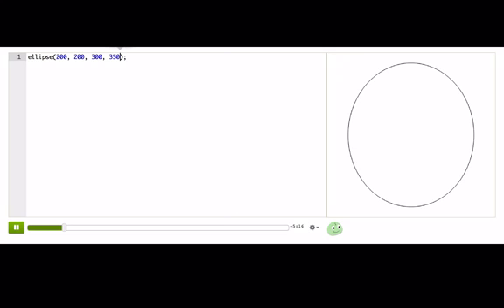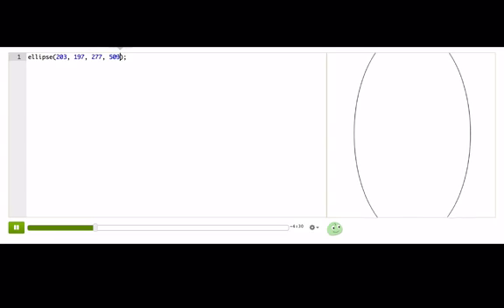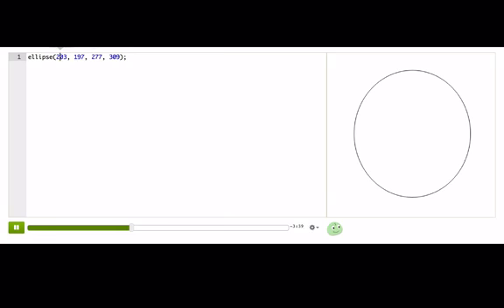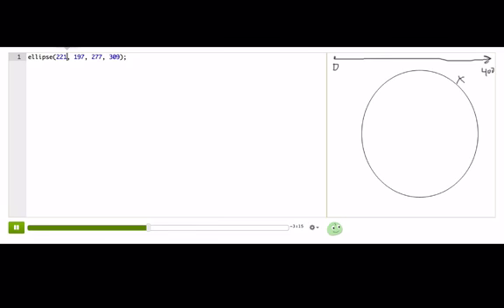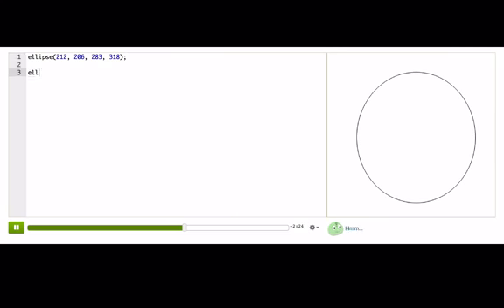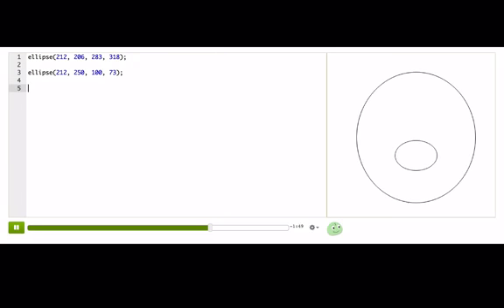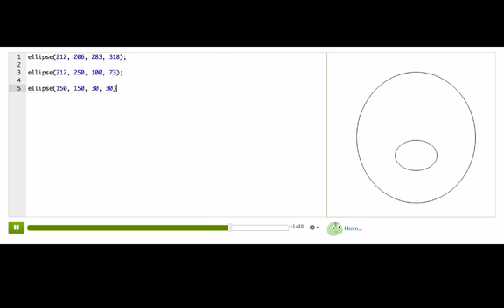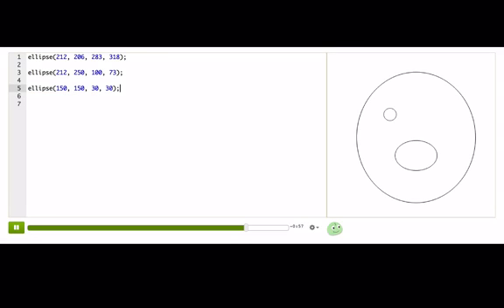JavaScript | Making drawings with code | Computer Programming